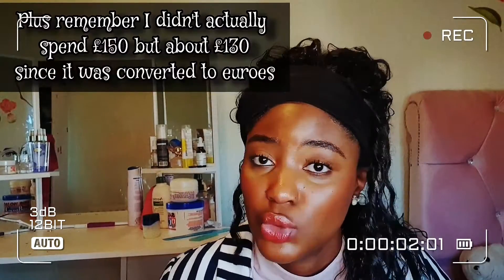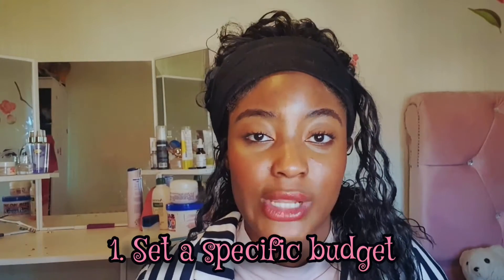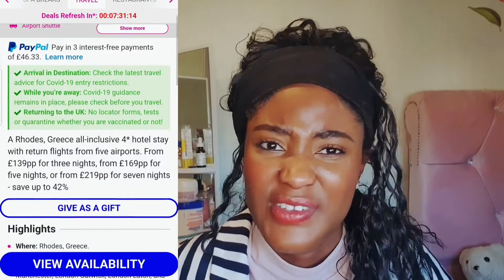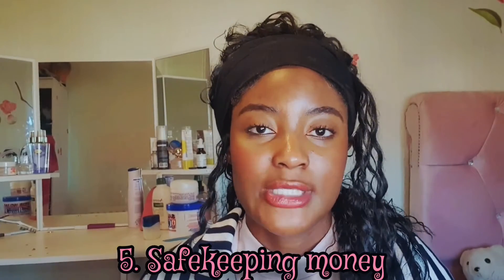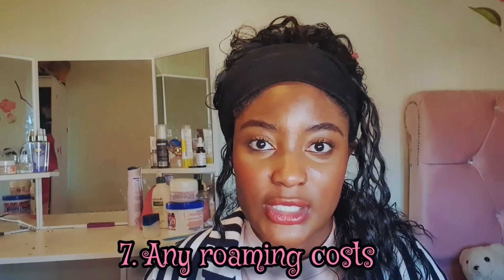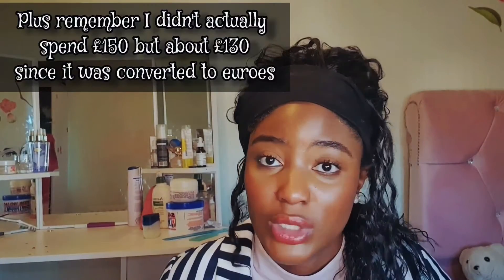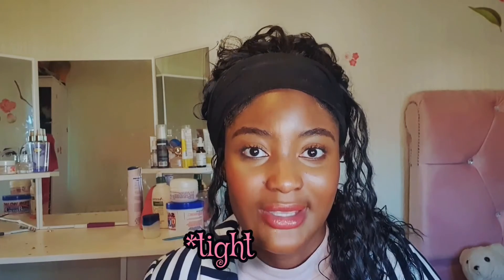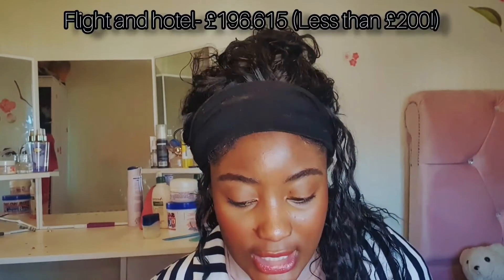How to travel as a BROKE COLLEGE STUDENT + My expenses| 5 tips to travel for cheap| ☆LEVEL UP☆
How was I able to go to Greece despite being a full time student? I am not sure either but I know I had to do some serious budgeting.( which was not really good on my part lol) However, I am going to give you my royal squad, tips to go on that vacation of your dreams without breaking the bank especially as summer is approaching. We are gonna have a hot girl summer!- Naa classy girl summer!!
 let's head right into this video.

Want some freebies? I know you do. Included are the latest 7 HACKS + a bonus one for free! REPEAT AFTER ME; We are LEVELLING UP! Next year by this time, they will be like "WHO IS SHE?" + join our email list and officially become a royal babe💕

🌟What NO ONE saw or heard, what NO ONE thought could happen is the VERY thing, God prepared for those who love him -1 Cor 2:9🌟

*timestamps*
00:00- intro
00:30-tip 1
00:52-tip 2
1:17- tip 3
1:38- tip 4
2:18- tip 5
3:00-tip 6
3:32- know your exchange rate
4:00- tip 7
4:50- check in online
5:00- Travel EXPENSES

About Me:
Name: Angel
Age: 24
Location: University of Nottingham, United Kingdom.
Major: Medical Physiology and Therapeutics